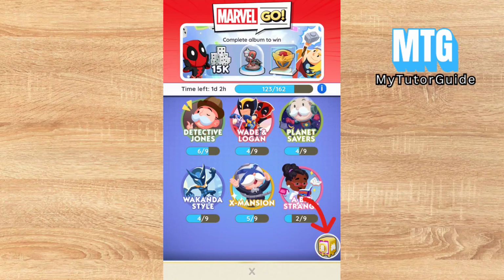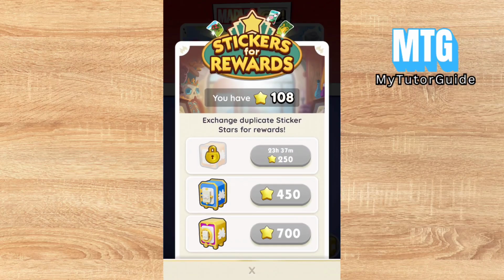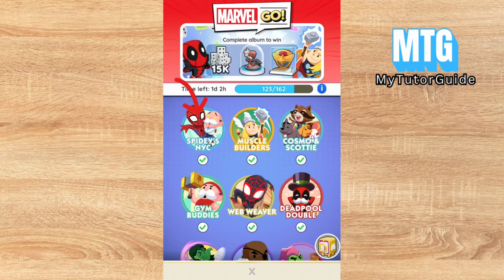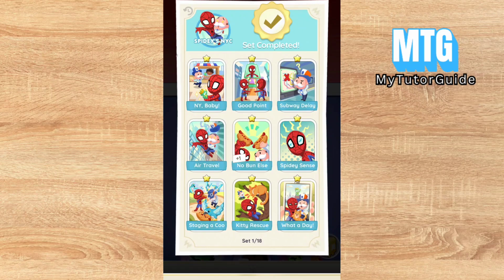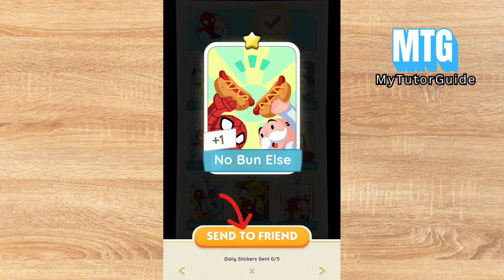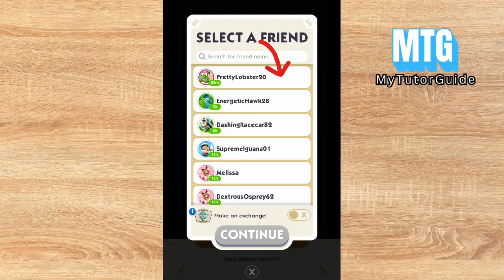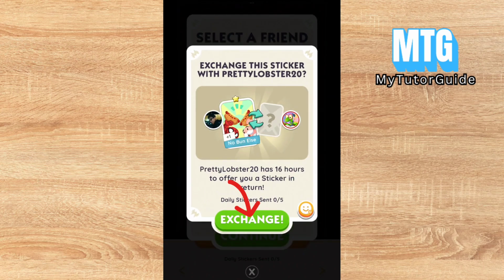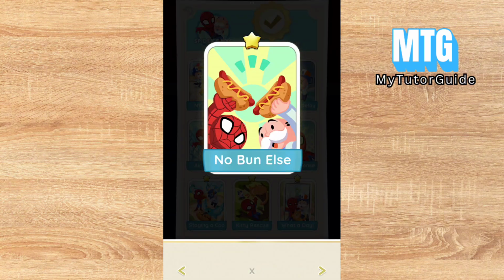How to Trade Cards in Monopoly GO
In this video I'll show you How to Trade Cards in Monopoly GO. The method is very simple and clearly described in the video. Follow all of the steps & How to Trade Cards in Monopoly GO